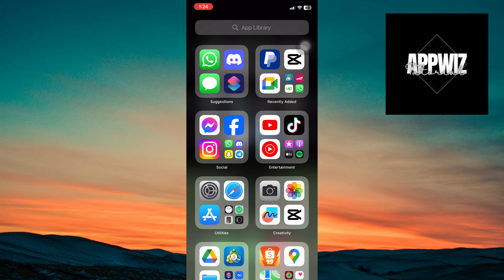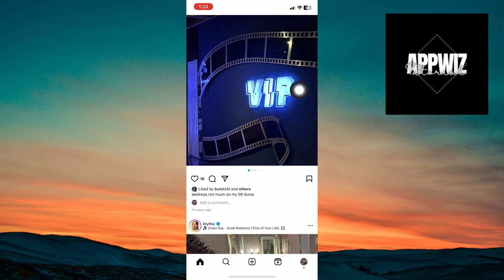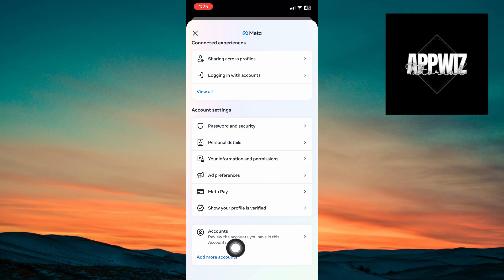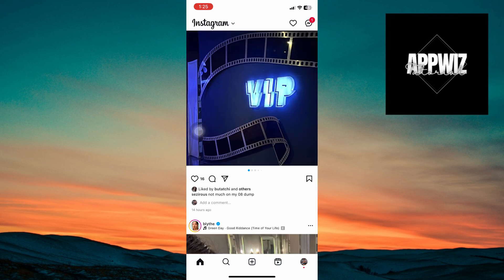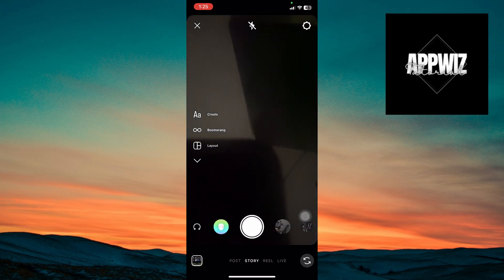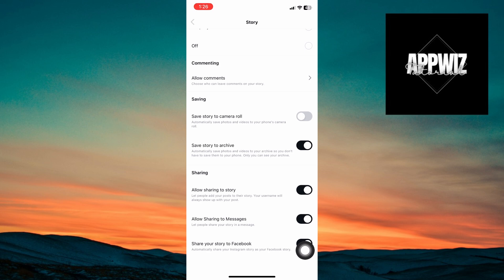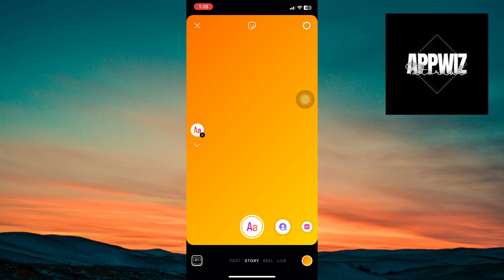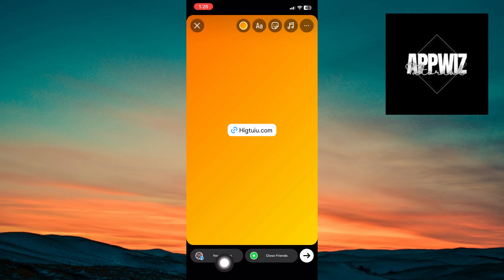How to Add a Link to Facebook Story - iPhone & Android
How to add a link to Facebook story? In this tutorial, I show you how to add a clickable link to a Facebook story. This means you can add links to promote your blog, website, or other social media on your Facebook stories.